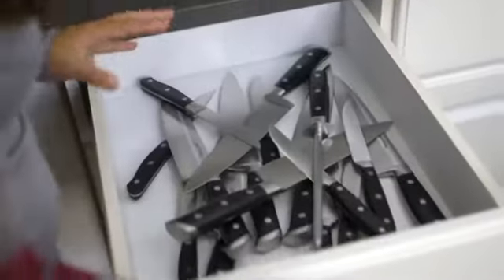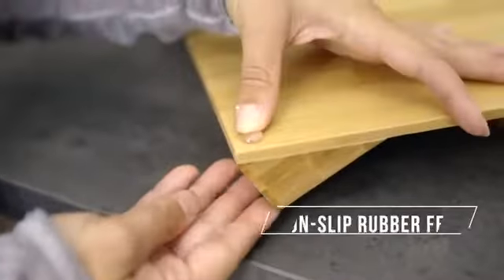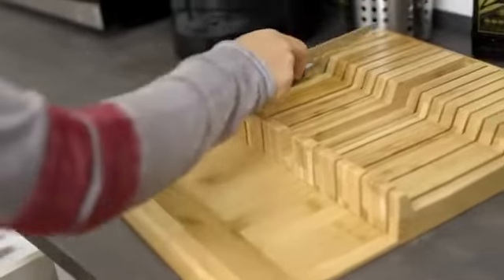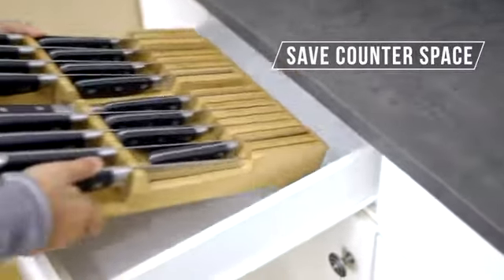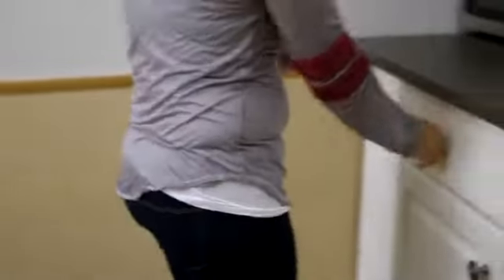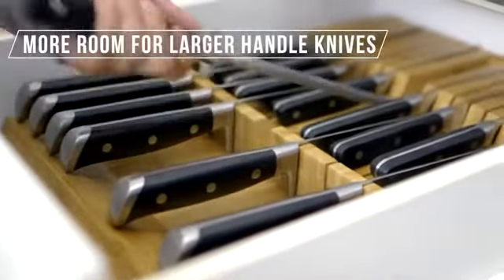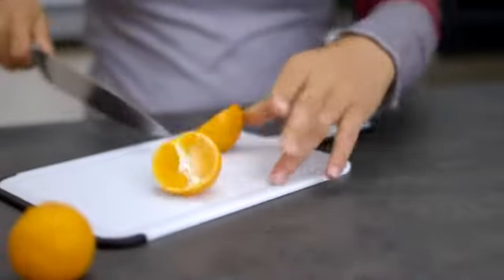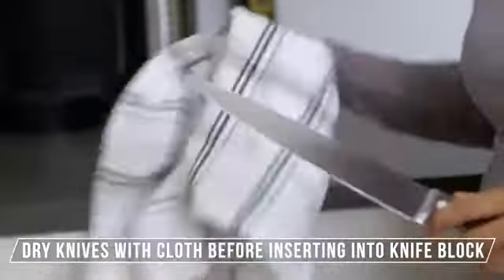Commercial Video - In-Drawer Bamboo Knife Block⠀